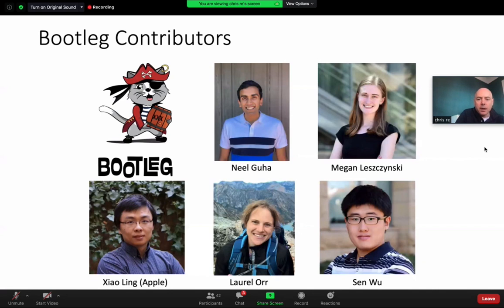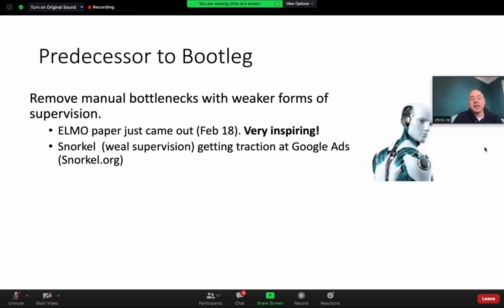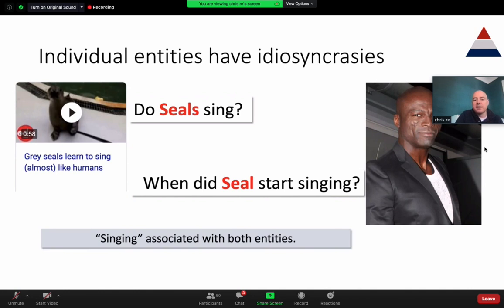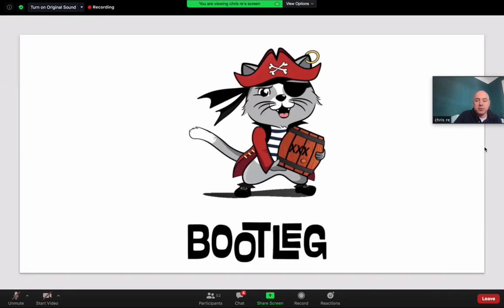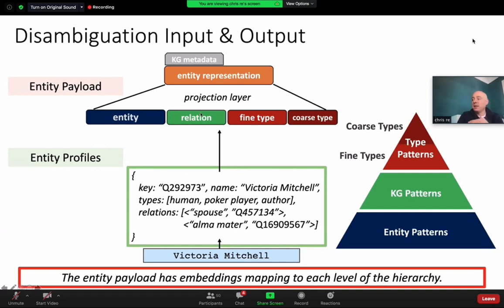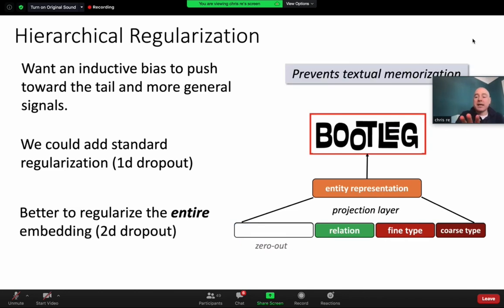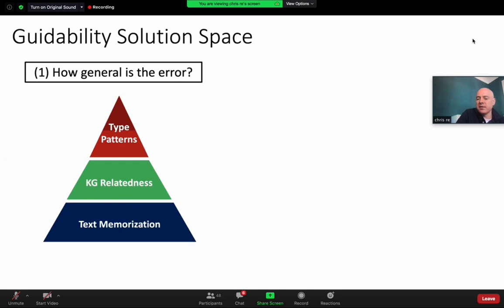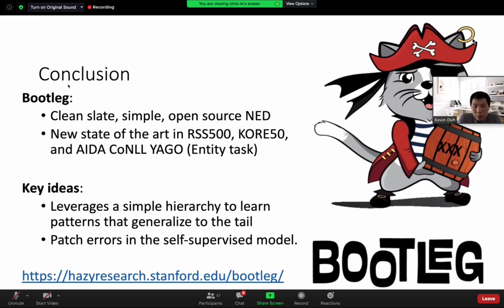Bootleg: Guidable Self-Supervision for Named Entity Disambiguation -- Chris Re (Stanford University)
Abstract

Mapping textual mentions to entities in a knowledge graph is a key step in using knowledge graphs, called Named Entity Disambiguation (NED). A key challenge in NED is generalizing to rarely seen (tail) entities. Traditionally NED uses hand-tuned patterns from a knowledge base to capture rare, but reliable, signals. Hand-built features make it challenging to deploy and maintain NED–especially in multiple locales. While at Apple in 2018, we built a self-supervised system for NED that was deployed in a handful of locales and that improved performance of downstream models significantly. However, due to the fog of production, it was unclear what aspects of these models were most valuable. Motivated by this experience, we built Bootleg, a clean-slate, open-source, self-supervised system to improve tail performance using a simple transformer-based architecture. Bootleg improves tail generalization through a new inverse regularization scheme to favor more generalizable signals automatically. Bootleg-like models are used by several downstream applications. As a result, quality issues fixed in one application may need to be fixed independently in many applications. Thus, we initiate the study of techniques to fix systematic errors in self-supervised models using weak supervision, augmentation, and training set refinement. Bootleg achieves new state-of-the-art performance on the three major NED benchmarks by up to 3.3 F1 points, and it improves performance over BERT baselines on tail slices by 50.1 F1 points.

Biography
Christopher (Chris) RÃ© is an associate professor in the Department of Computer Science at Stanford University. His recent work is to understand how software and hardware systems will change as a result of machine learning along with a continuing, petulant drive to work on math problems. Research from his group has been incorporated into scientific and humanitarian efforts, such as the fight against human trafficking, along with products from technology and enterprise companies. He has cofounded four companies based on his research into machine learning systems,SambaNova and Snorkel, along with two companies that are now part of Apple, Lattice (DeepDive) in 2017 and Inductiv (HoloClean) in 2020.
He received a SIGMOD Dissertation Award in 2010, an NSF CAREER Award in 2011, an Alfred P. Sloan Fellowship in 2013, a Moore Data Driven Investigator Award in 2014, the VLDB early Career Award in 2015, the MacArthur Foundation Fellowship in 2015, and an Okawa Research Grant in 2016. His research contributions have spanned database theory, database systems, and machine learning, and his work has won best paper at a premier venue in each area, respectively, at PODS 2012, SIGMOD 2014, and ICML 2016.